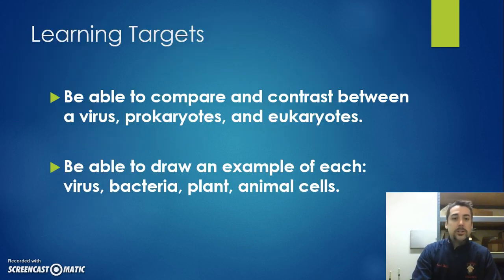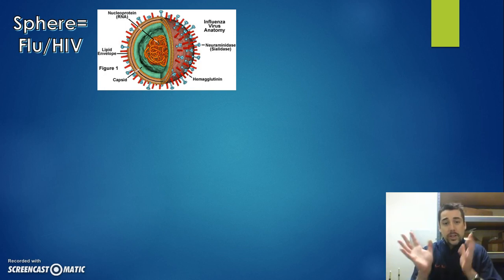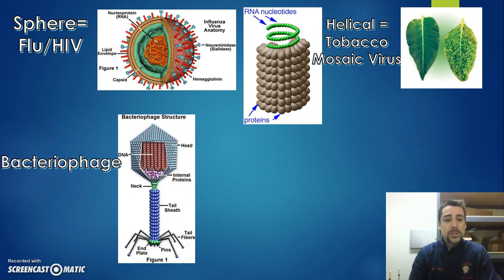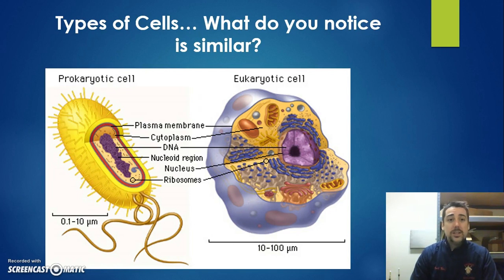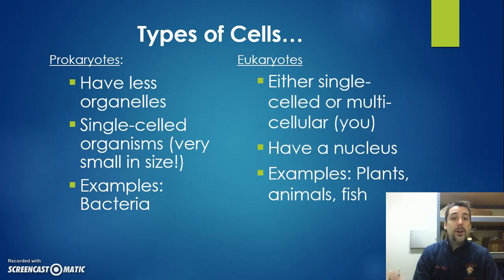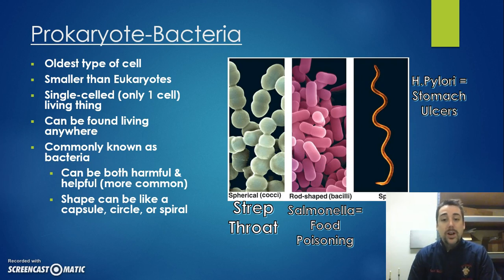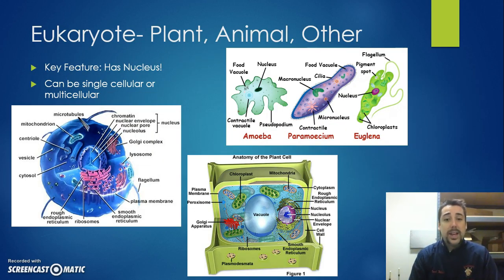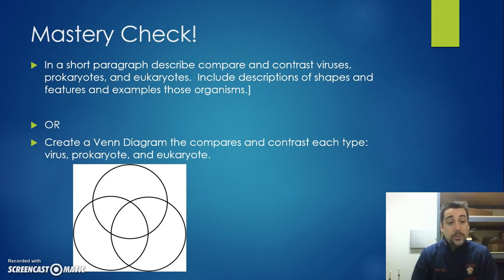Microbiology Diversity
Overview of microbiology topic for high school level biology class. Virus, Prokaryote and Eukaryotes.